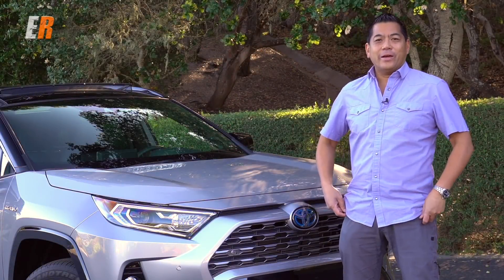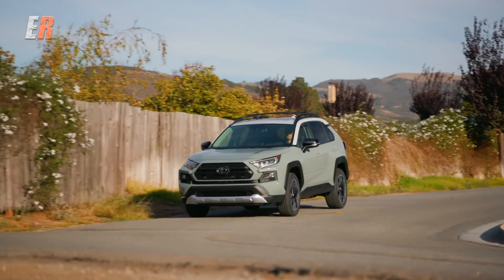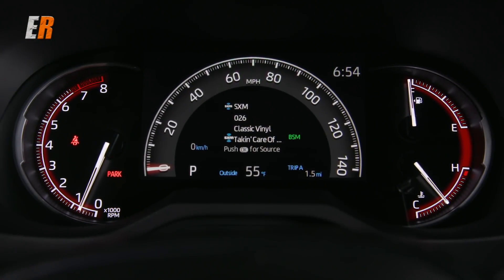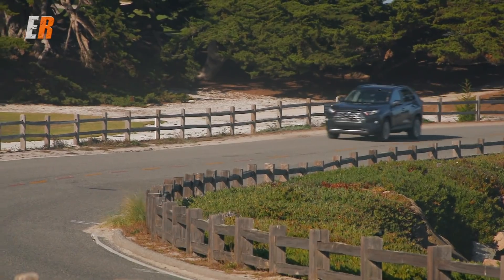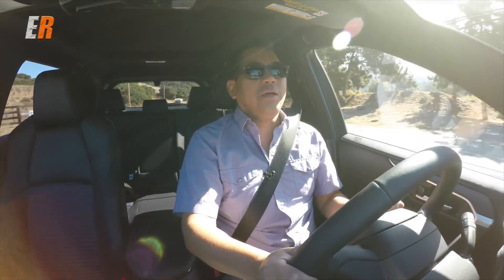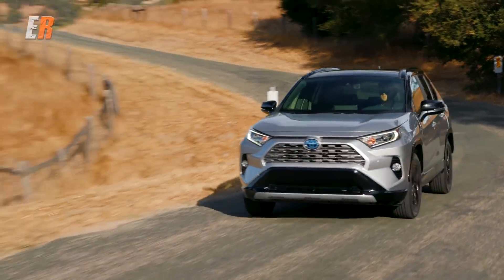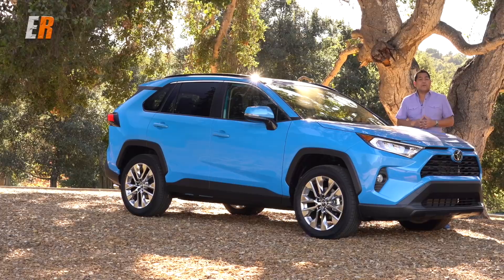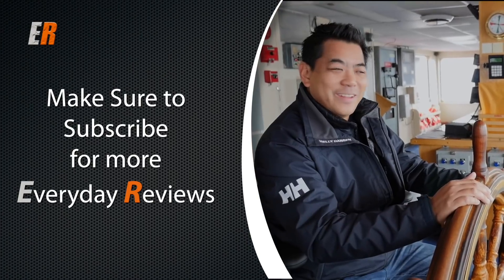NEW 2019 Toyota RAV4 Review - Can This Compact SUV Stay on Top?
The 5th Generation Toyota RAV4 is all new for 2019. Built on The New Toyota Global Architecture, the new compact crossover/SUV gets a bold new athletic look and all new powertrains.   Some competitors Competitors are the Honda CR-V, Nissan Rogue, VW Tiguan, Ford Escape, Hyundai Tucson, Hyundai Santa Fe, Kia Sportage